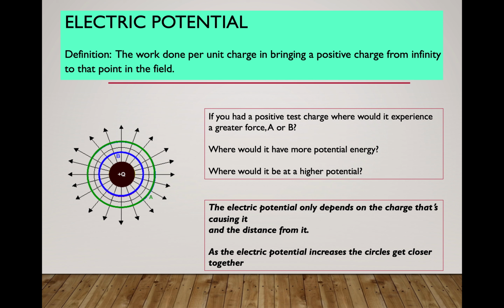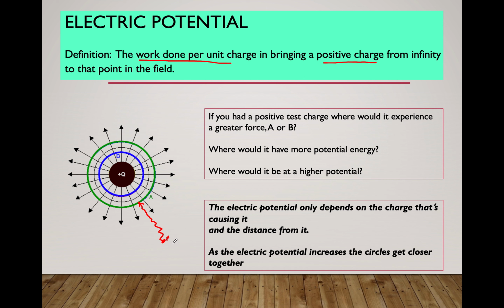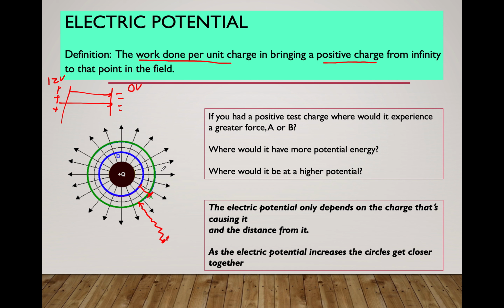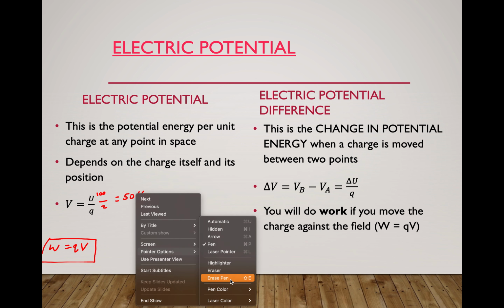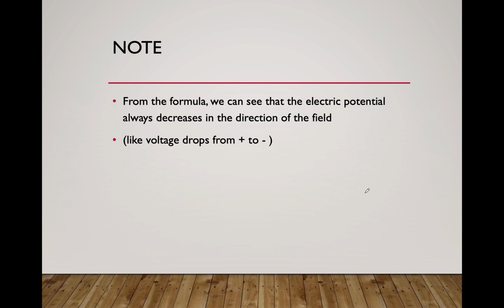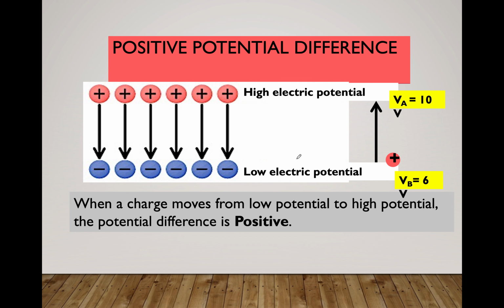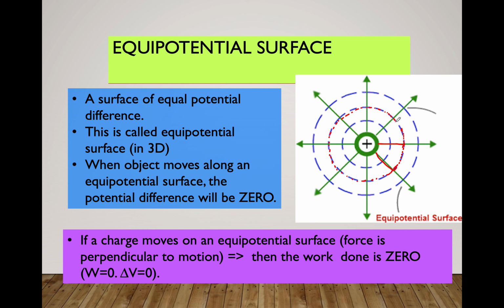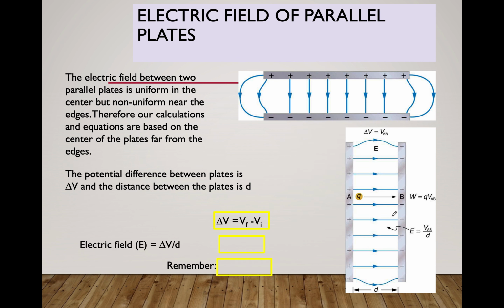6. Potential difference - ATHS Grade 12 General Physics